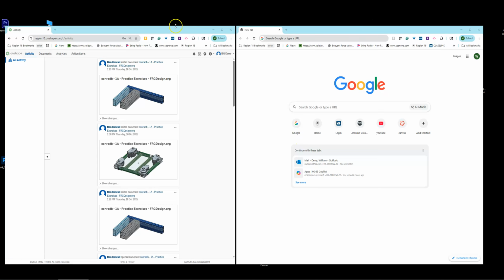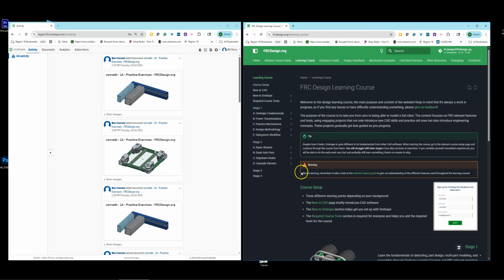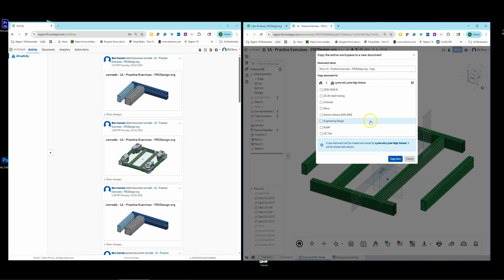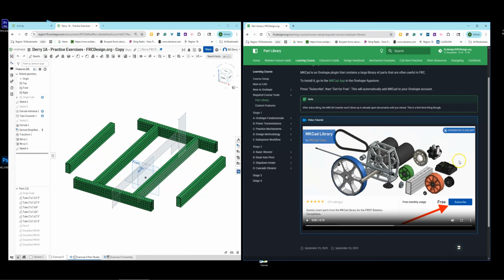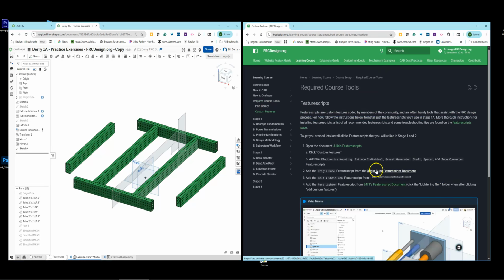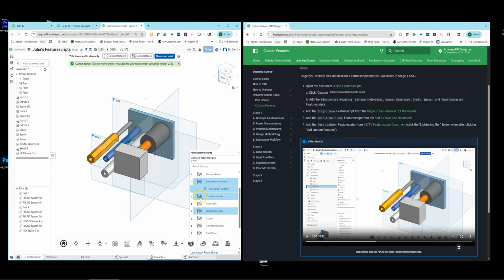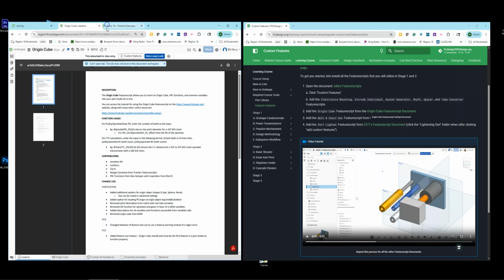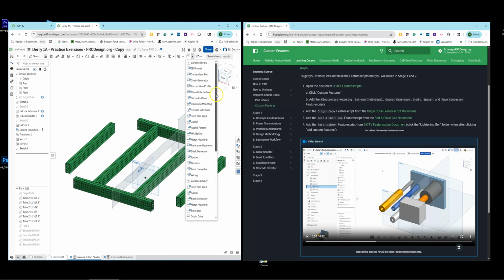FRC Design Required Tools